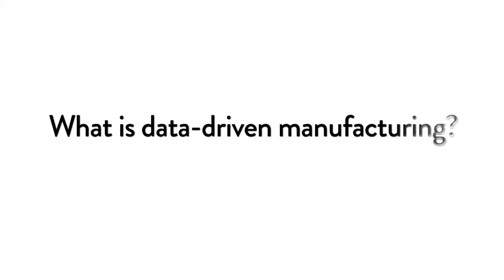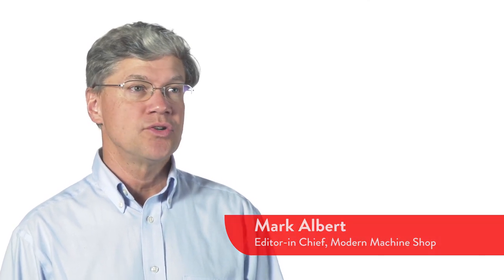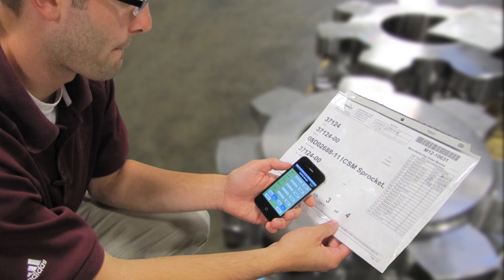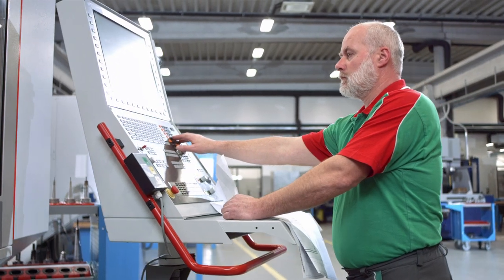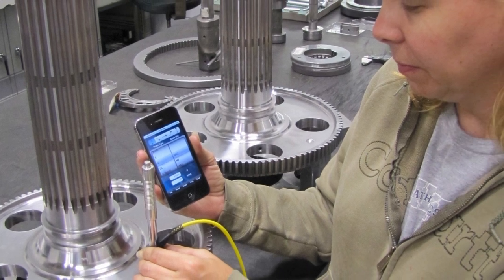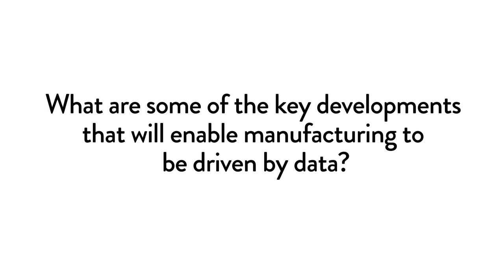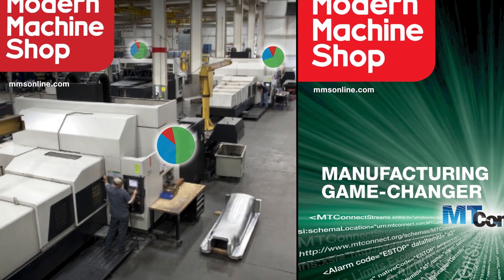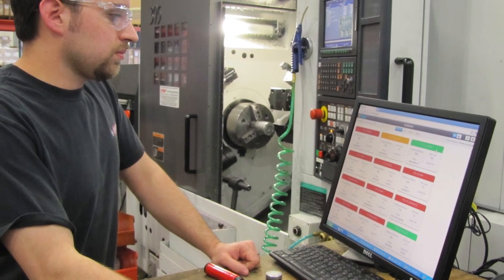Data Driven Manufacturing IMTS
This video answers the questions: What is data-driven manufacturing? Why is the trend toward data-driven manufacturing important? What kind of data do we need to drive manufacturing? Can Big Data help drive manufacturing? What are some of the key developments that will enable manufacturing to be driven by data?